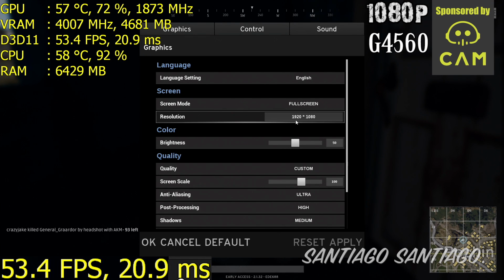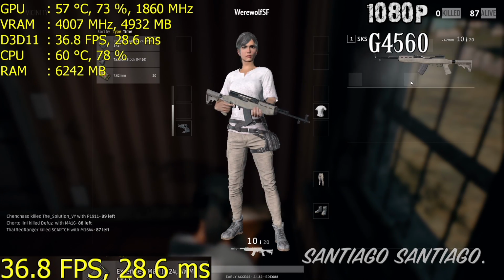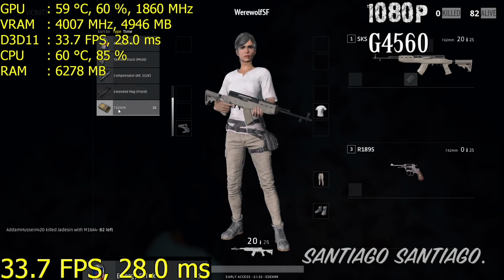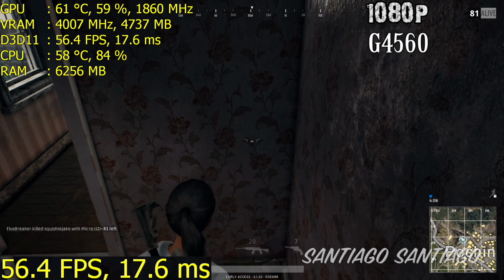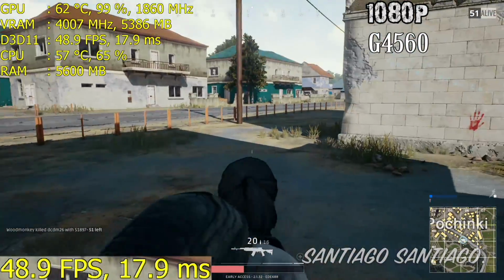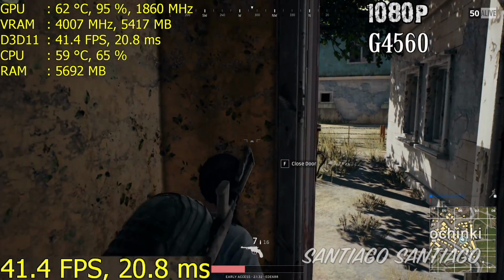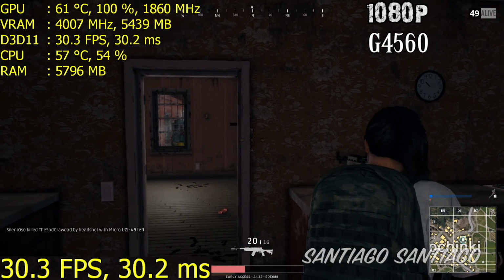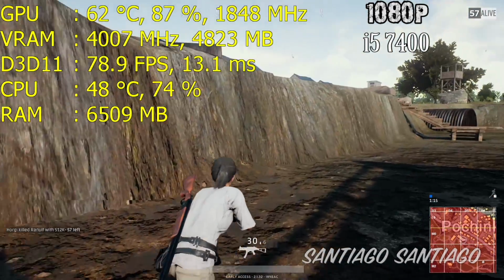PlayerUnknown's Battlegrounds - GTX 1060 - G4560 and i5 7400 - 1080p - 1440p - 4K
- Gameplay starts at 00:07 (1080p G4560)
I crank up the settings at 01:51
I switch to 1080p at 03:28 (i5 7400 from here till the end of the video)
I crank up the settings at 06:06
I switch to 1440p at 08:47
I try to get 60 fps at 10:43
I switch to 4K at 13:07

-8GB RAM DDr4 2133MHz (2x4GB Kingston HyperX Fury)

OC= CC: 2085MHz MC: 4407MHz

-1TB HDD 7200RPM (Western Digital Blue)

-8GB RAM DDr4 2133MHz (2x4GB Kingston HyperX Fury)

-1TB HDD 7200RPM (Western Digital Blue)

-Gigabyte H110M-H DDR4 Micro ATX LGA1151 Motherboard (BIOS Updated for i5 7400 support)